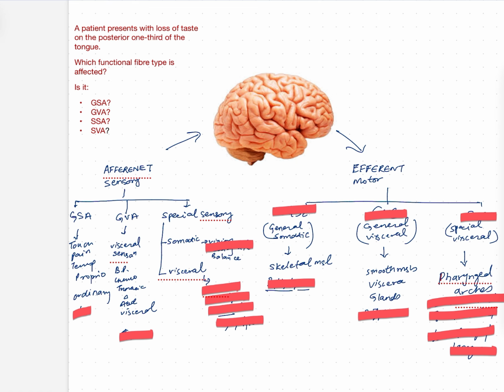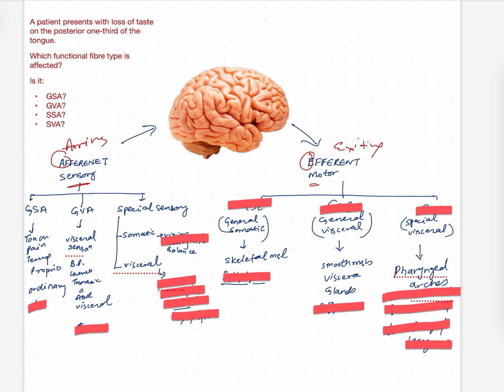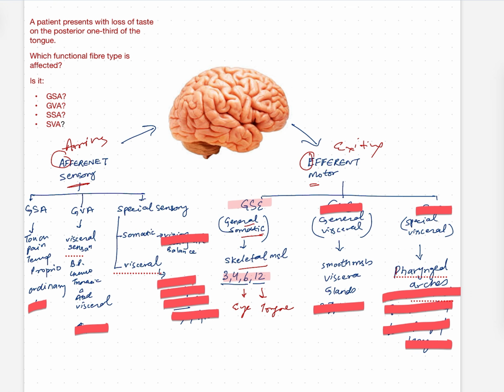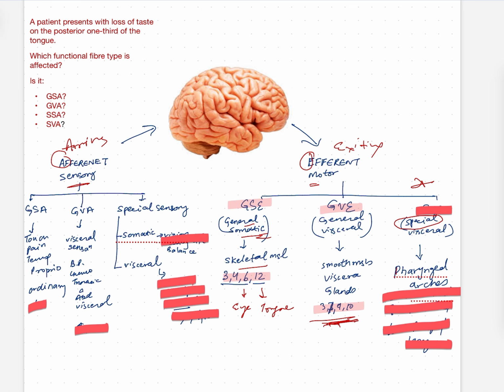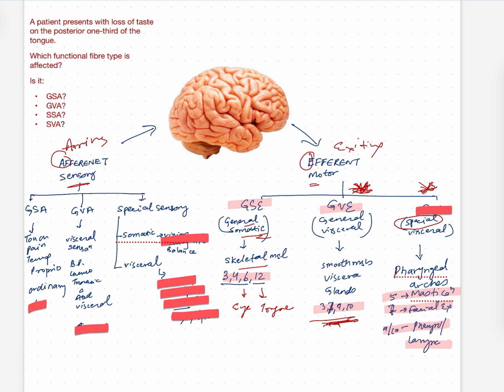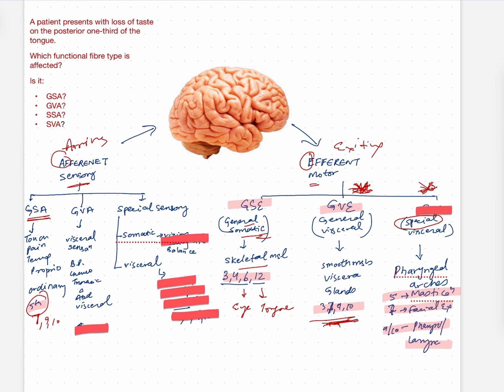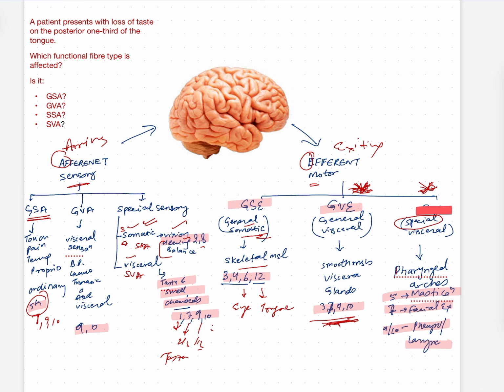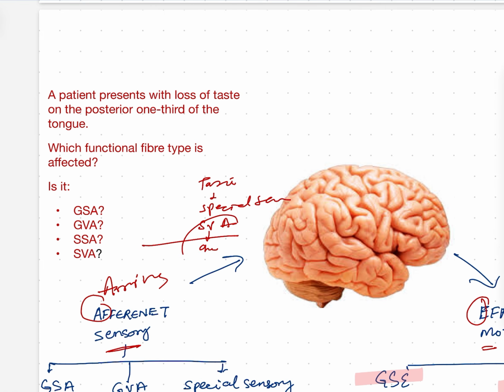Can You Explain GSA, GVA, SSA, SVA, GSE, GVE & SVE? | Test Yourself & Learn Neuroanatomy(FRCS N)